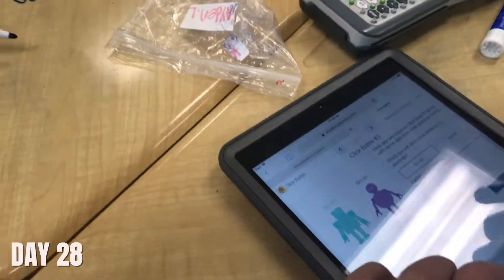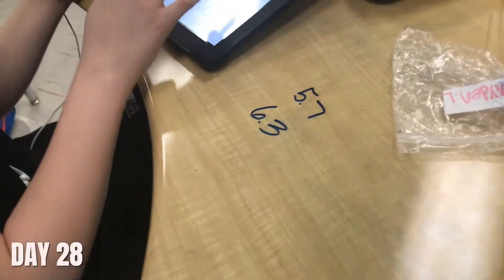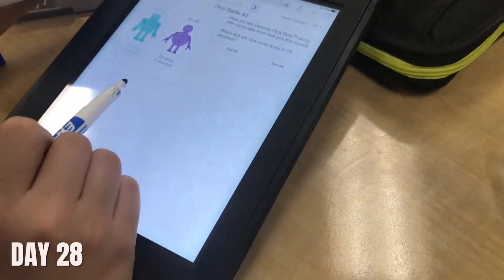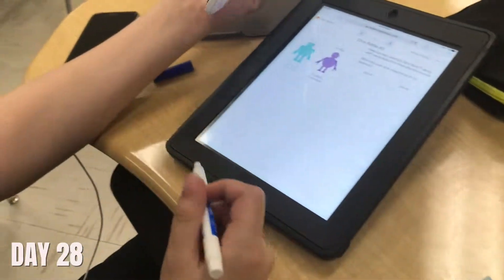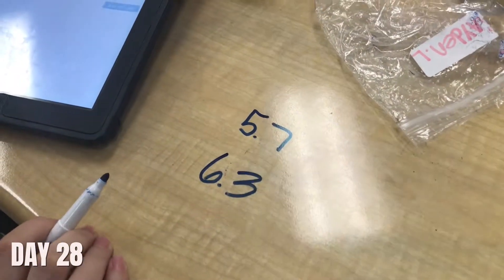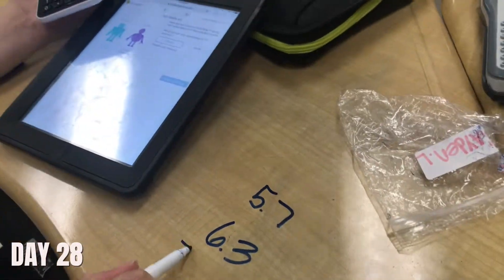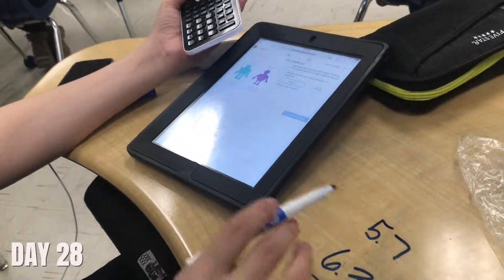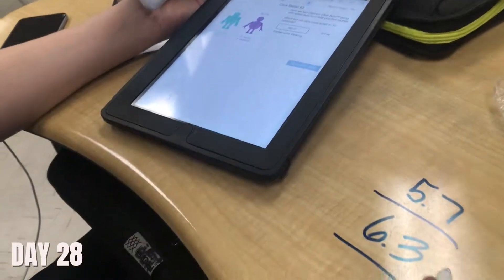Day 28 in Jon Orr's Math Class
Day 28 in my math class 30Days30Min - Using rates to make comparisons with @desmos' Click Battle. Run in your classroom